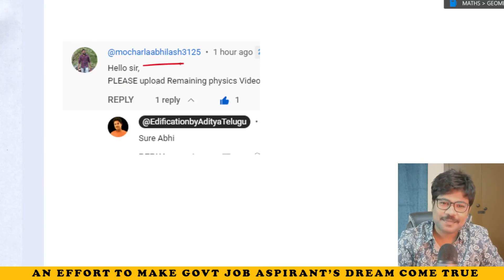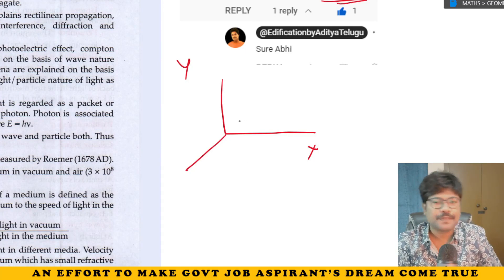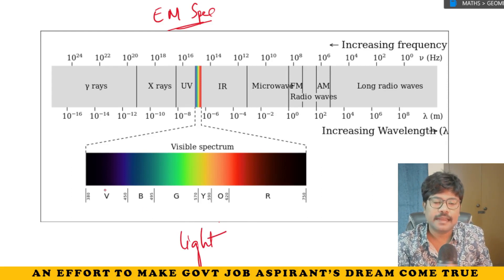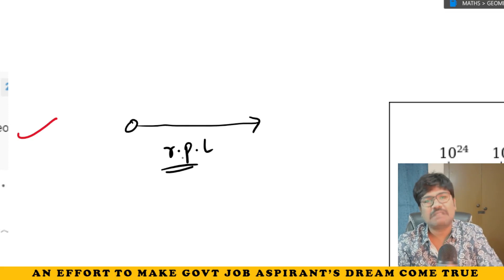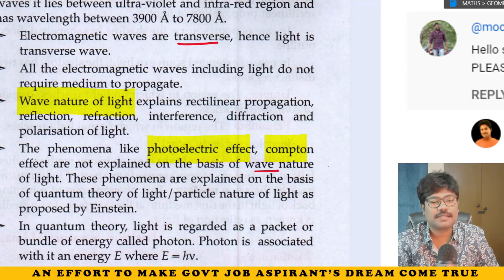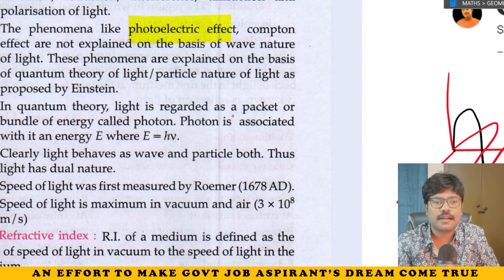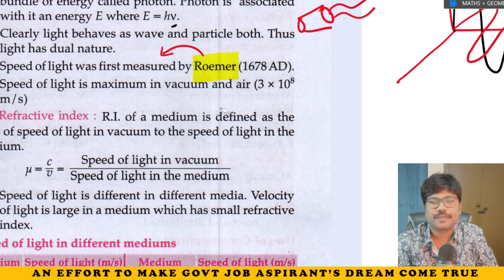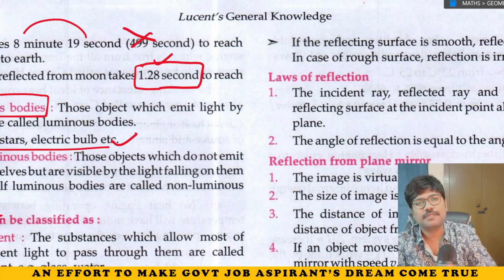LUCENT PHYSICS || CHAPTER 14 - LIGHT PART 1 || IN TELUGU || BY ADITYA